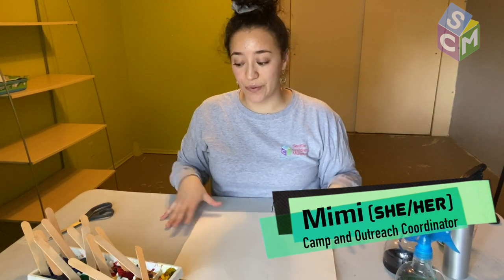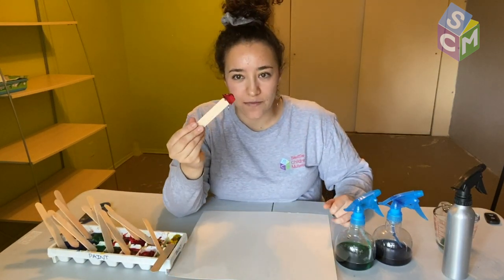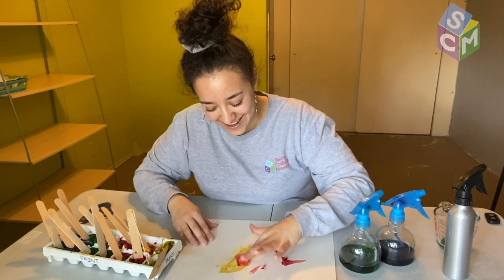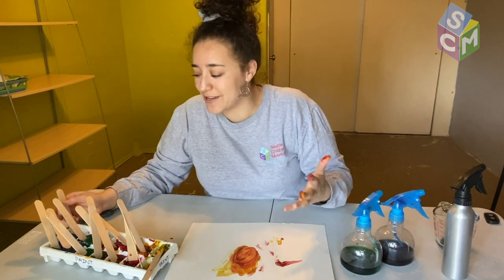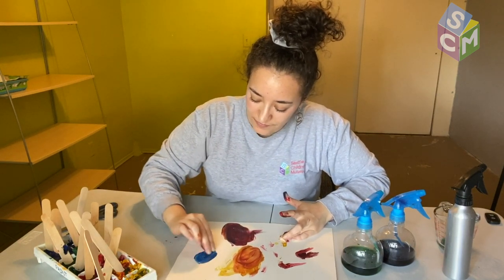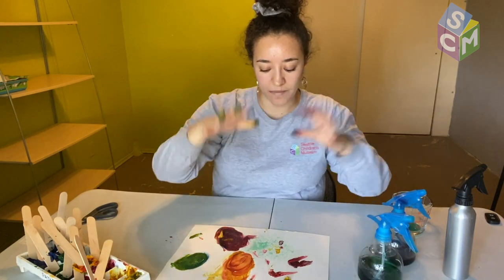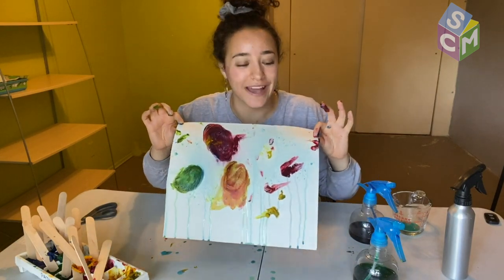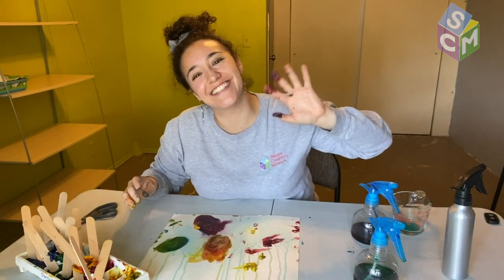MuseumAtHome Artist in You: Water and Ice Painting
Today, Mimi will be creating art with ice cube paint and colorful water! You can do this chilly, fun sensory activity with just a few supplies at home.

***Materials***
White paper
Spray bottles
Liquid water color paint or watered down tempera paint (you can use food coloring, but be aware that it will stain!)
Frozen tempera paint, with popsicle stick handles (usually freeze for about a day)

If you make your own art, we would love to see it! Tag us on social media.

This programming brought to you in part by 4Culture and the Seattle Office of Arts and Culture.